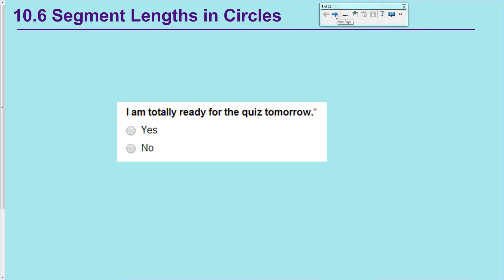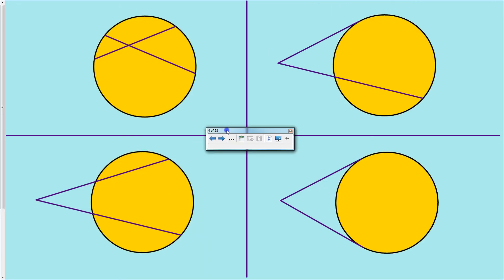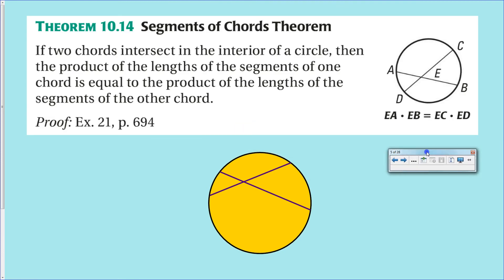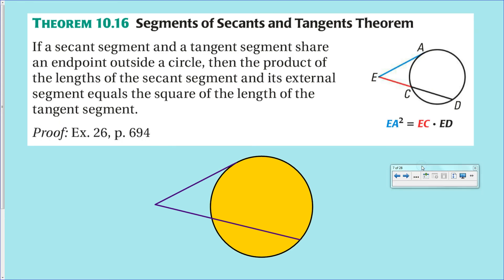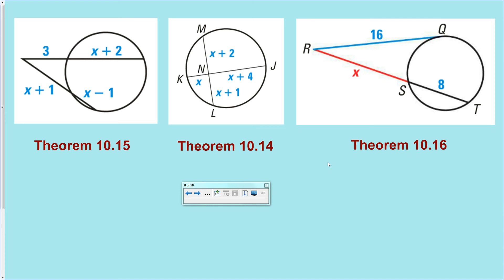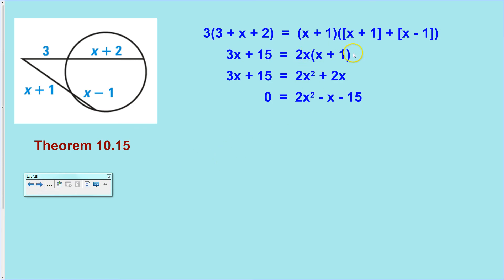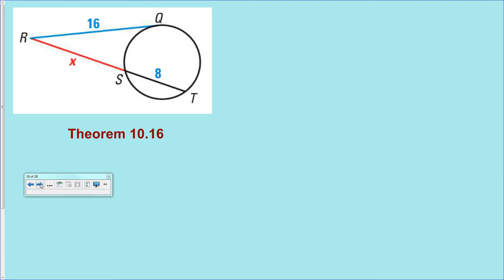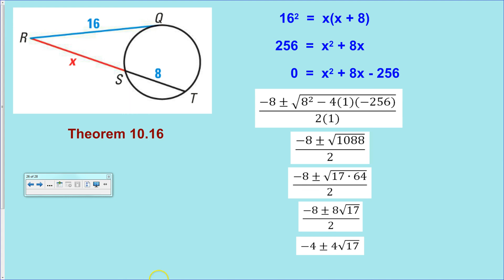10.6 Segment Lengths in Circles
10.6 Segment Lengths in Circles